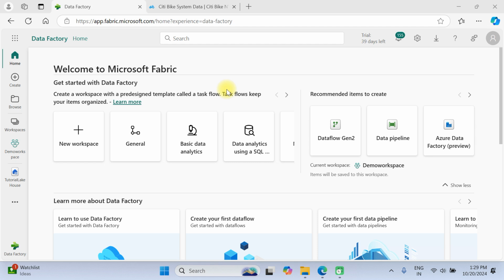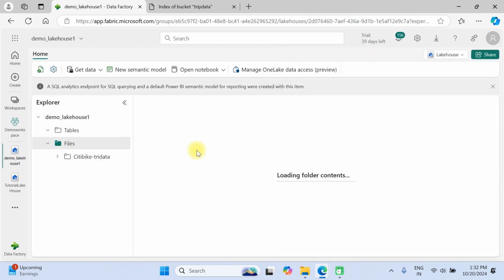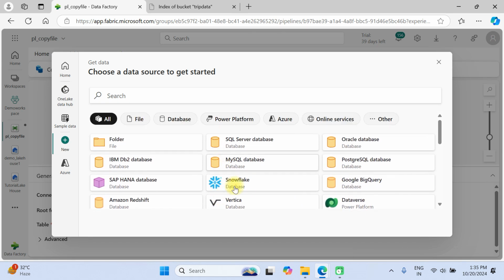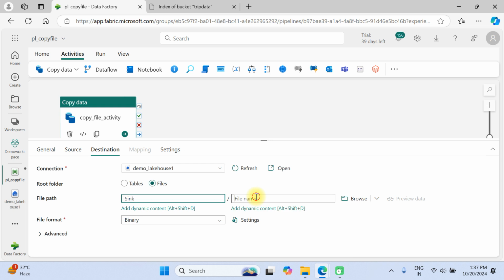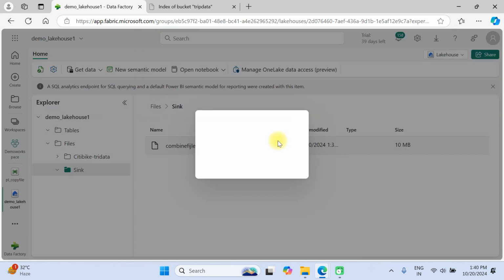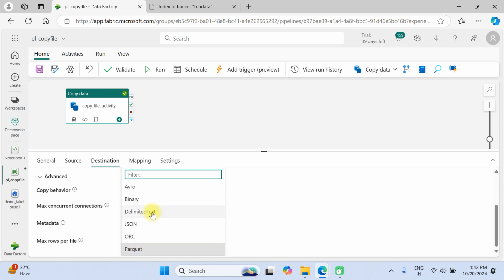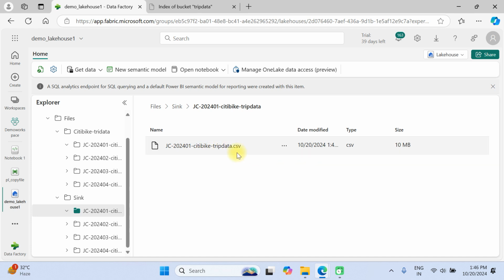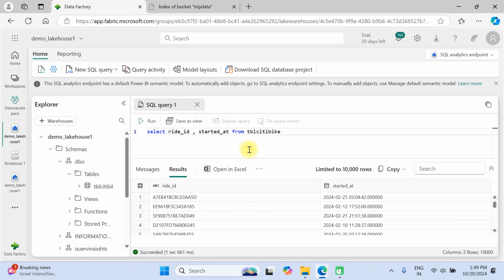How to Use Copy Data Activity to Move and Convert Files in a Lakehouse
In this lecture, the instructor demonstrates how to use the Copy Data activity in a data pipeline to move files between locations within a lakehouse. The process involves selecting a source file, configuring the file format (such as delimited text or parquet), and specifying a destination path. The lecture covers file format settings, validation, and running the pipeline. Additionally, it explains how to compress data using parquet and how to rename files for differentiation. Various file formats can be used and converted during the copy process.